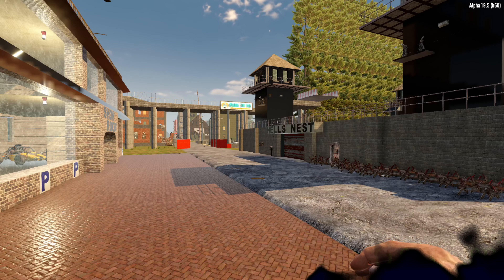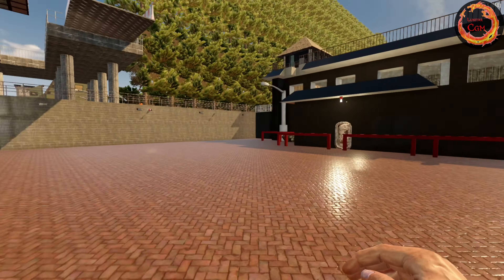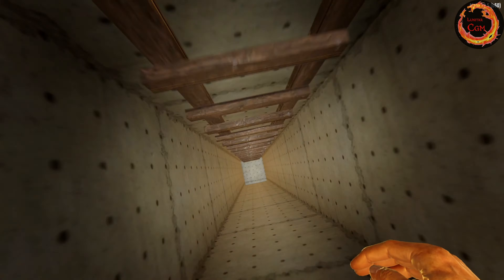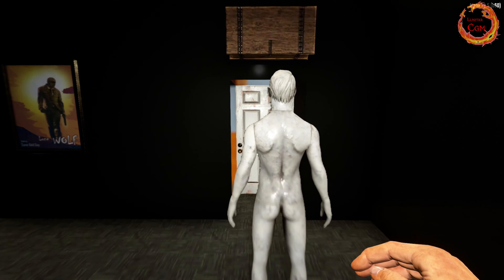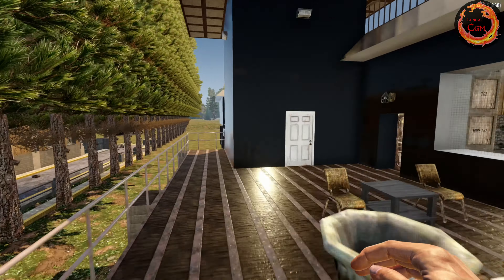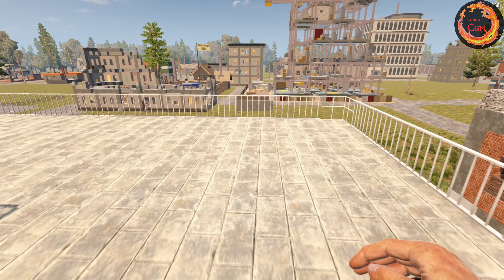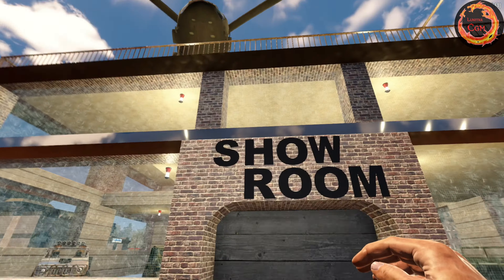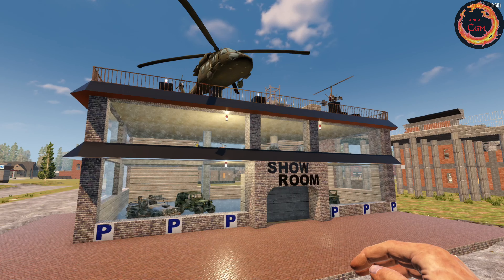Utopia Server Base Showcase: Averno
This is the showcase of bases on my server Utopia.  The first one we will visit is Averno's.  Situated in an old prison he really has made it feel like home!